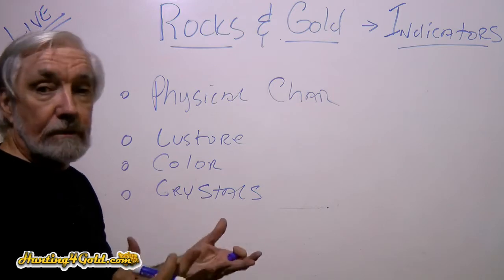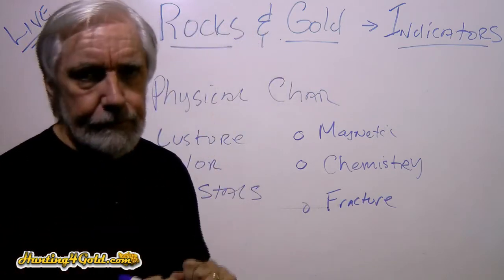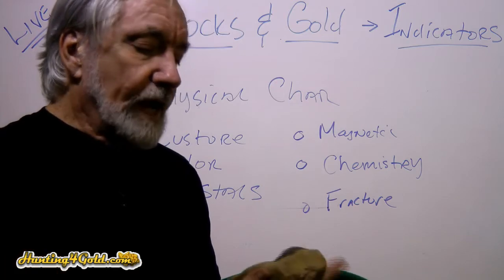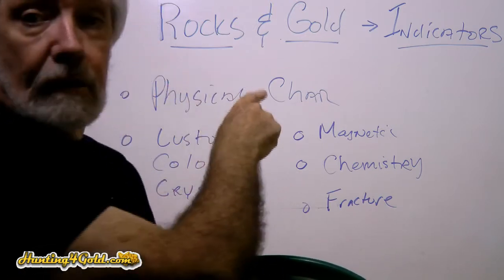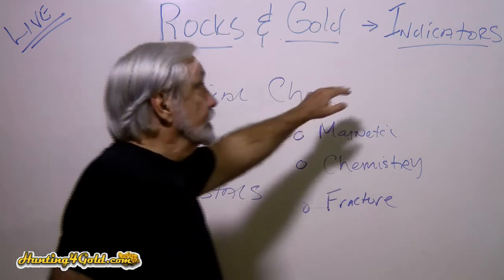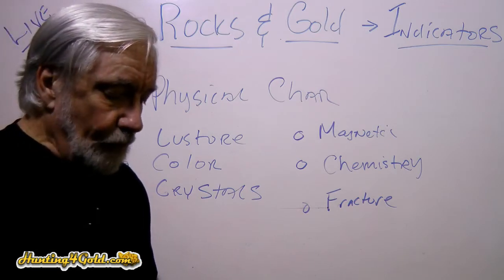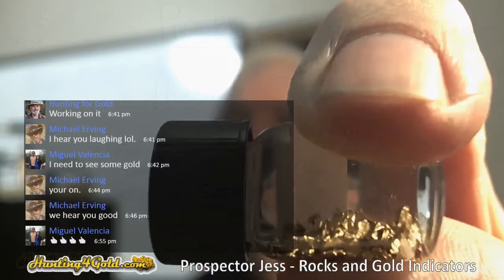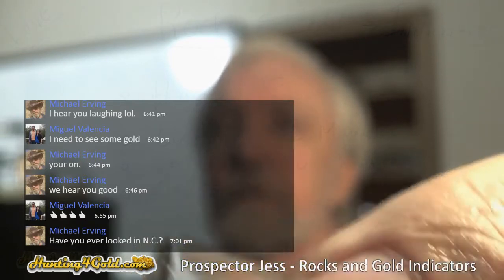Gold Rocks Minerals Q&A (Gold Prospecting with Rocks) Live Recorded on 09/25/2017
This is a recording of the live Q&A I hosted on gold rocks and minerals.  Are you interested in gold prospecting?